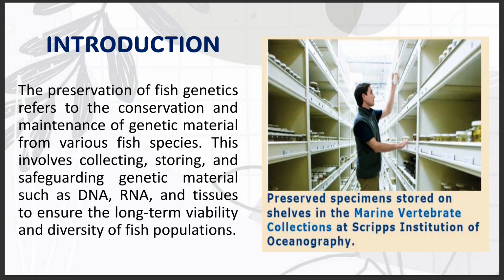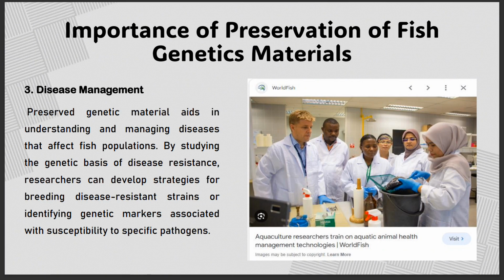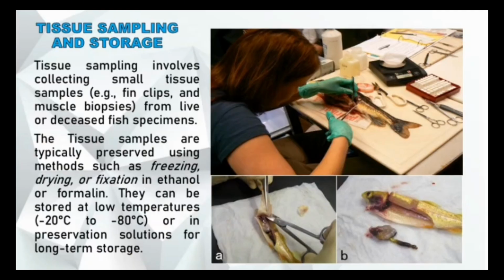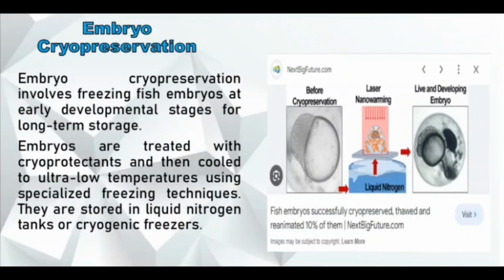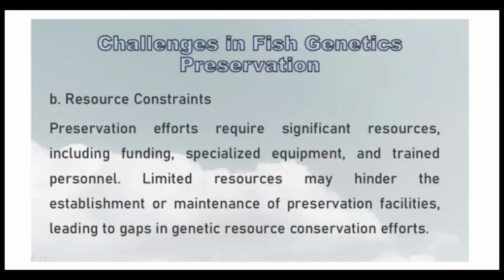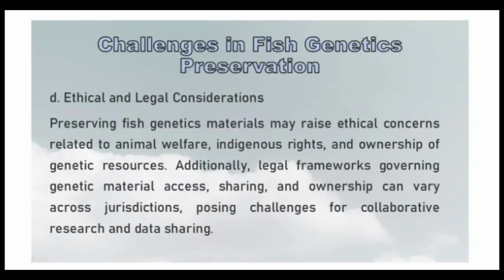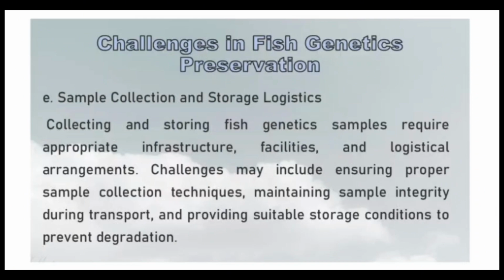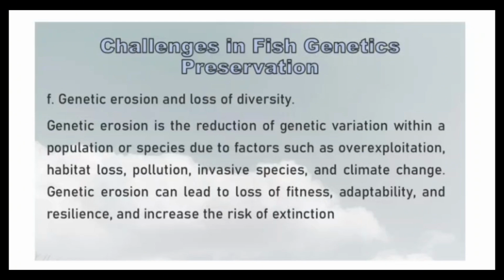Fish Genetics Report | Group 9 | Fish Genetics Preservation